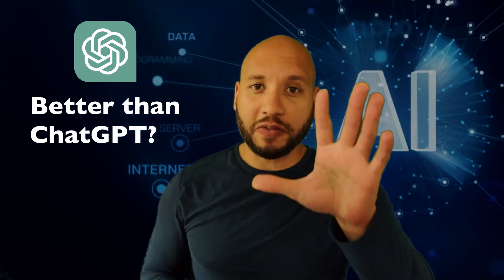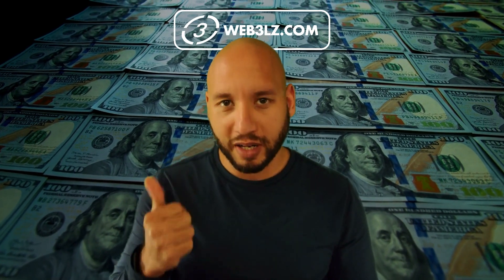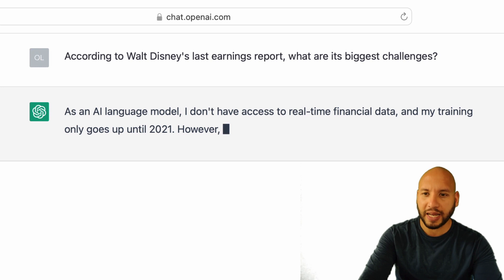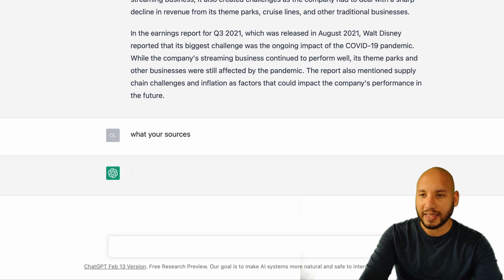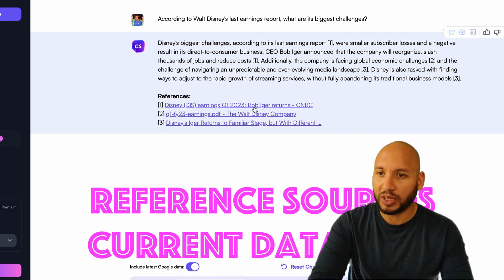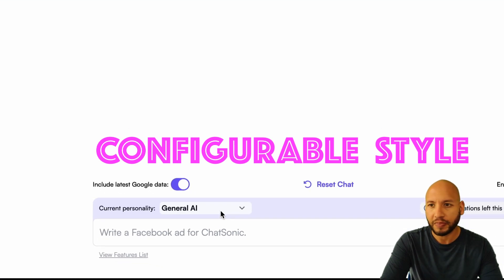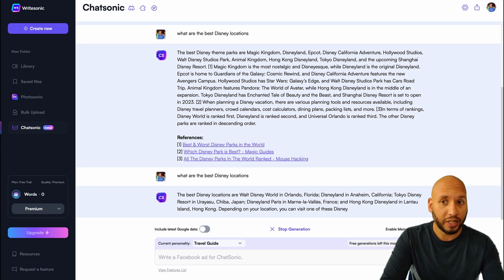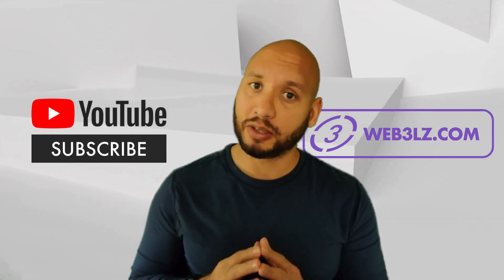Better than ChatGPT for Management Professionals ?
ChatSonic and ChatGPT are two advanced language models that are transforming the way we communicate with technology. Both of these models are incredibly powerful and have unique features that make them stand out.

But while ChatGPT has an overwhelming attention, ChatSonic is comparatively unknown. In this video, we'll examine one context in which ChatSonic is more effective than ChatGPT for high-powered management professionals looking for a competitive advantage.

Whether you are a management professional, tech enthusiast, developer, or simply curious about the latest advancements in AI, this video is sure to provide valuable insights into the world of language models. So sit back, relax, and enjoy this informative comparison of ChatSonic vs ChatGPT